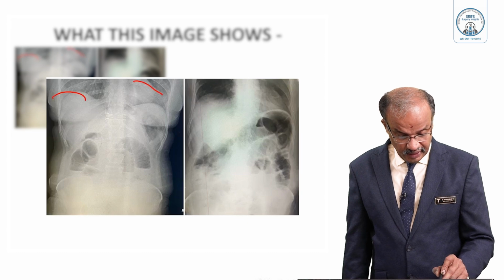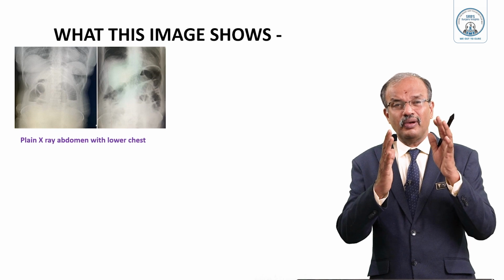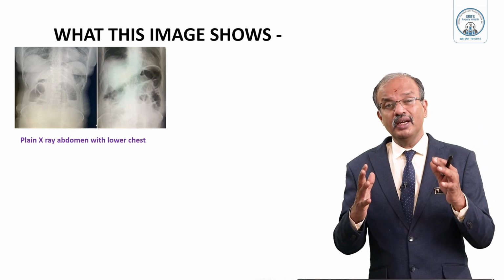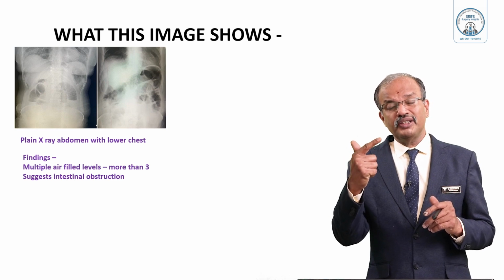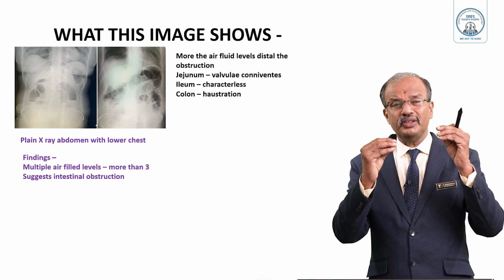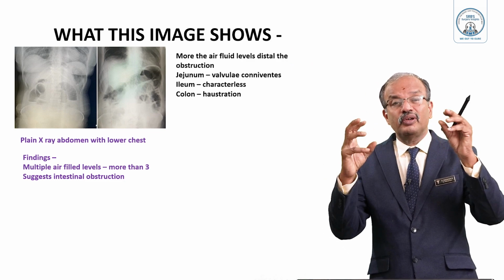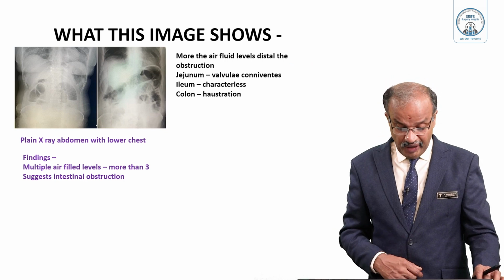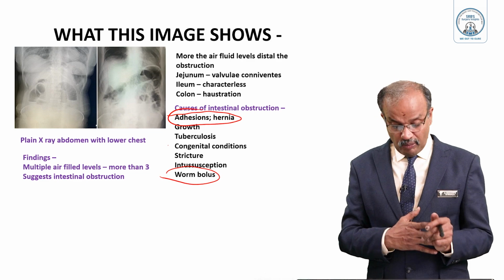Intestinal Obstruction by Dr. SRB | Dr. Srirama Bhat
Consultant surgeon
Mangalore 575001
Dakshina Kannada
Karnataka
Bharat

 Ideal for:
MBBS students